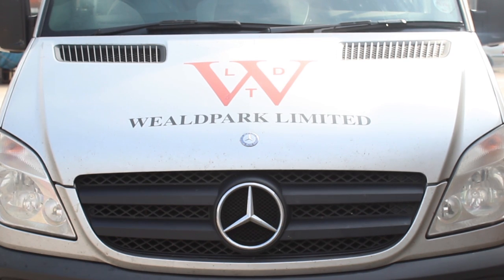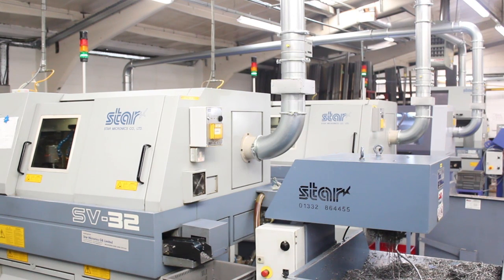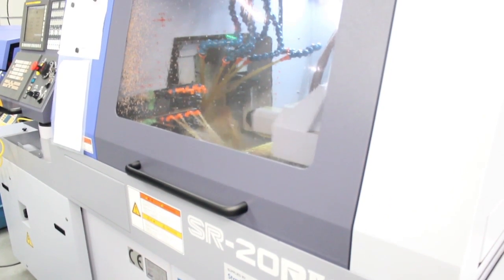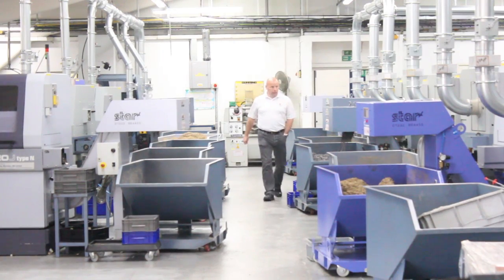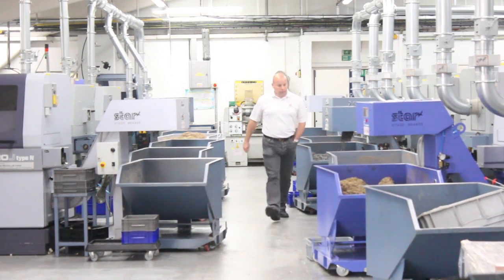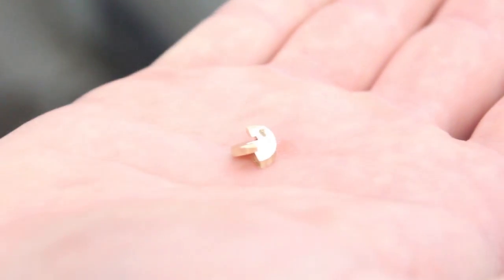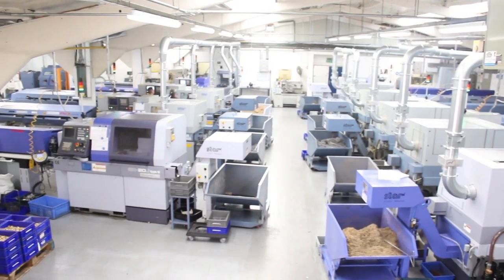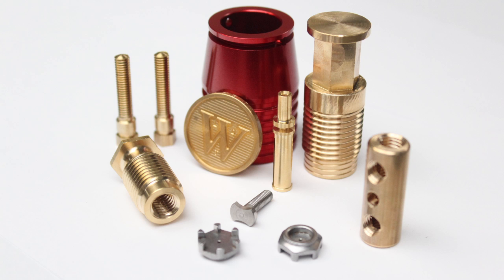Star Micronics Sliding Head Lathes - Wealdpark Ltd Case Study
Wealdpark Ltd. are a family-run precision engineering company based in St Helens. Phil Smith speaks to us about his selection of Star machines and how they have benefitted his company.